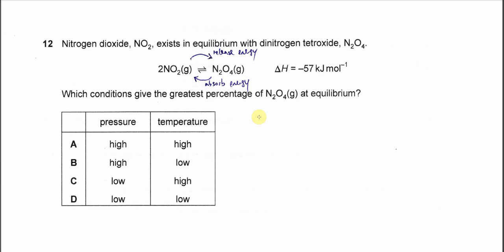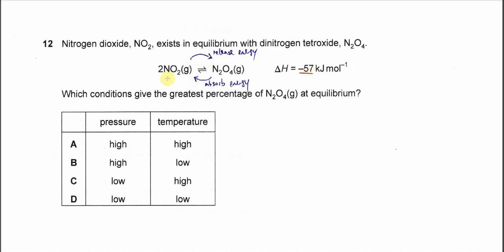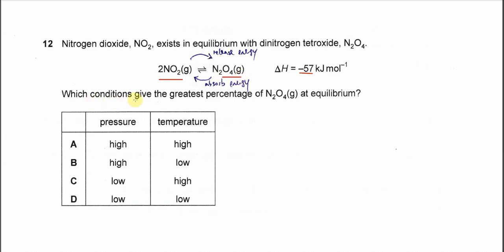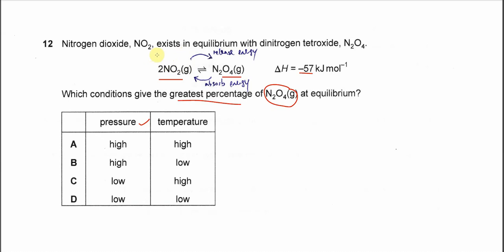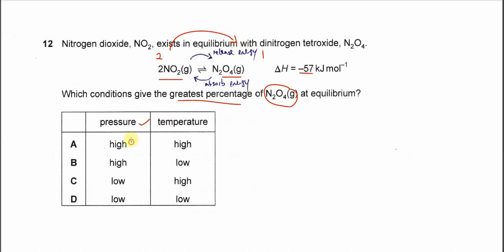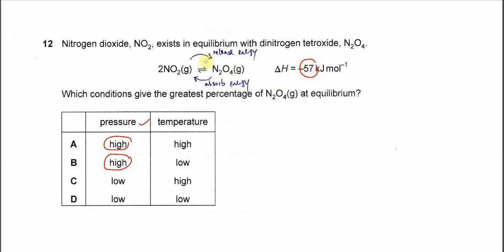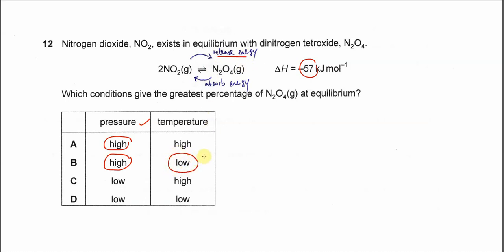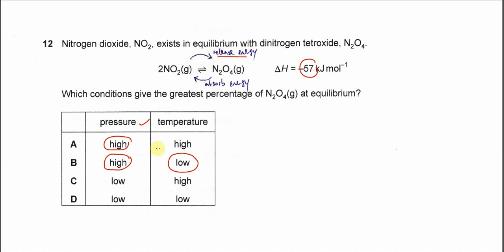9701/11/O/N/23/Q12 Cambridge International AS Level Chemistry October/November 2023 Paper 11 Q12